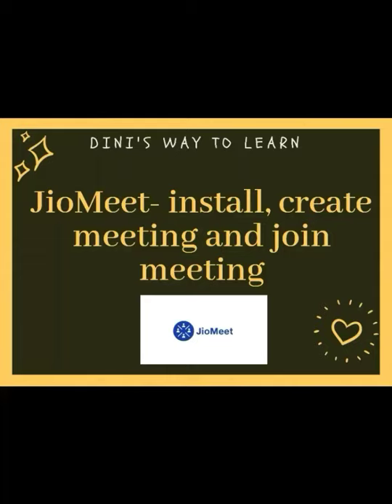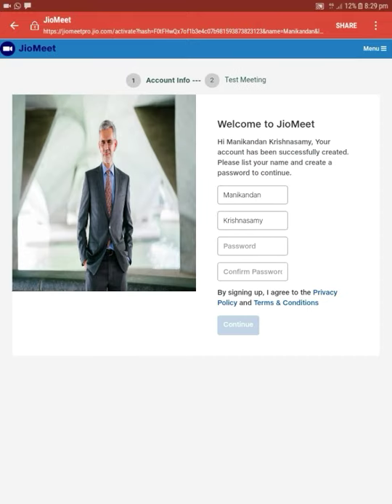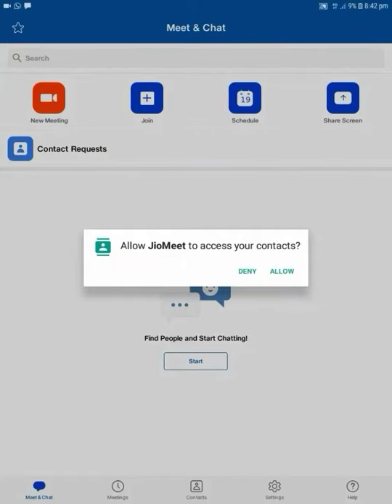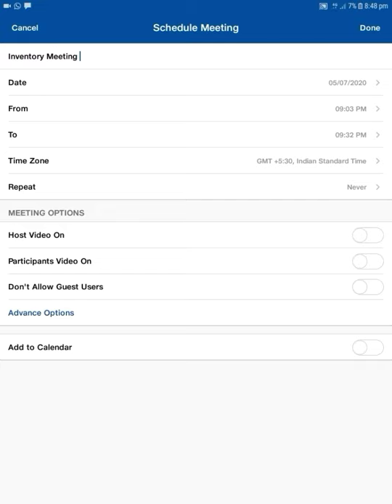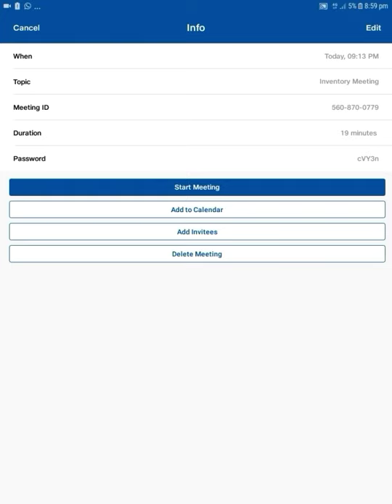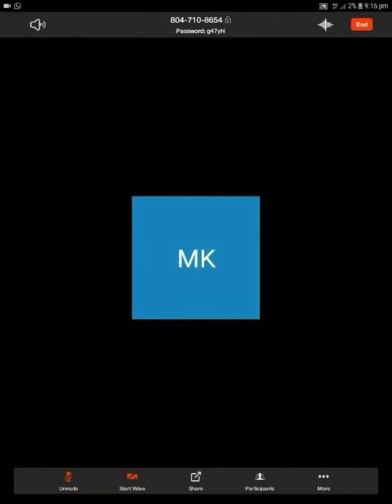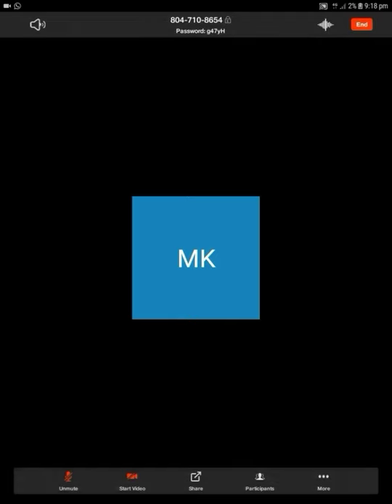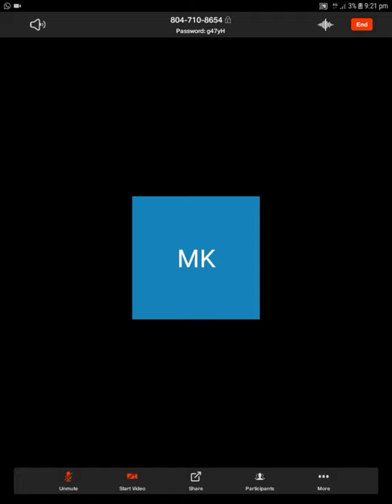Jiomeet|install jiomeet|create meeting in jiomeet|join meeting in jiomeet|jiomeet sign in signup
Jiomeet install jiomeet create meeting in jiomeet join meeting in jiomeet jiomeet
Jiomeet

Follow me @Dini's way to learn